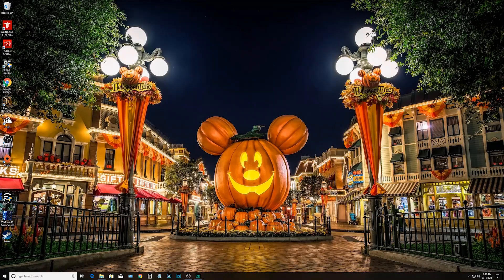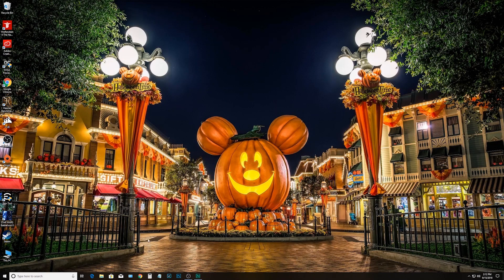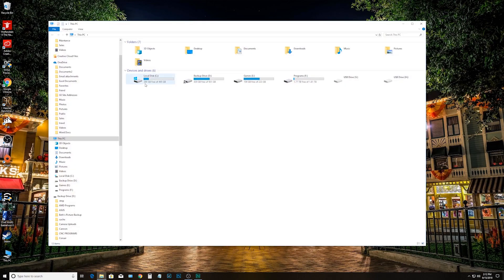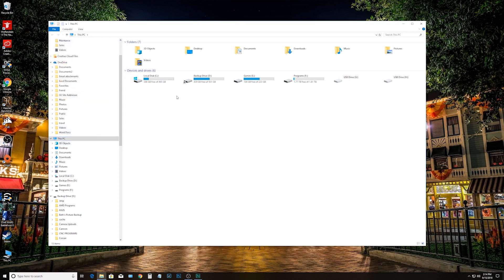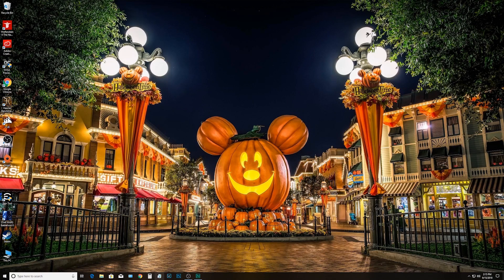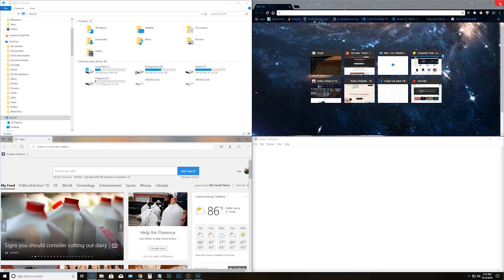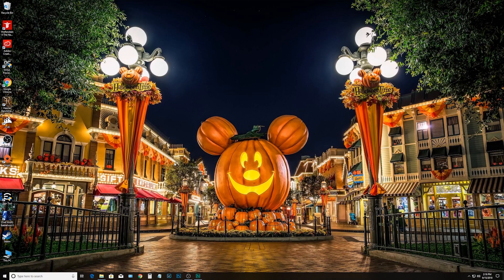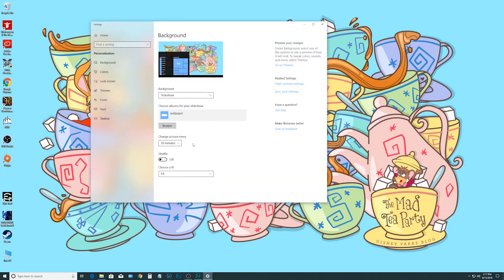Tech Saturday Episode 4 - Dropping Awesome Windows 10 Tips for You!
Hi!  In this one we drop some quick, easy and super useful Windows 10 tips and tricks for you!  Leave any awesome tips you may have for us in the comments!

Sony Camera I shoot everything on (ad)
Tripod I use for vlogging (ad)